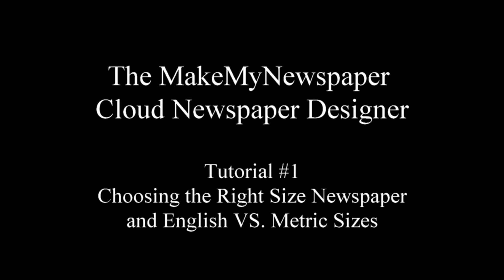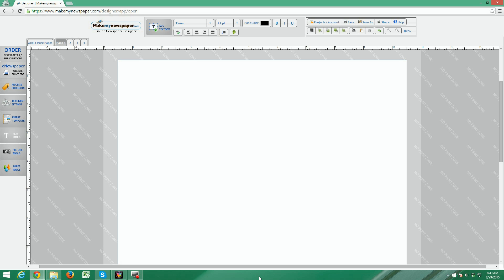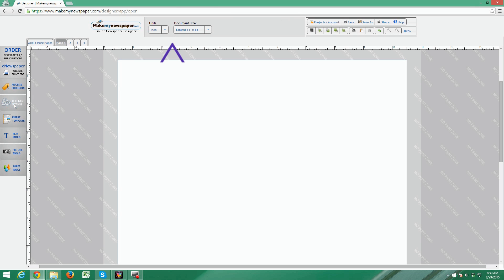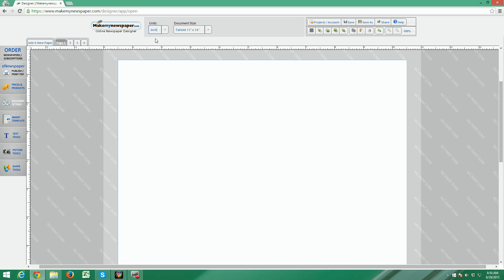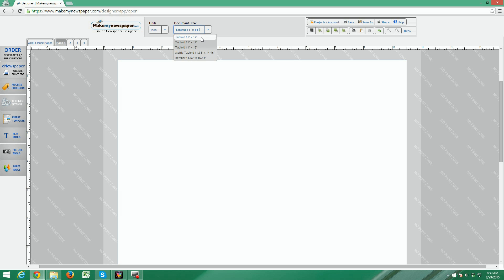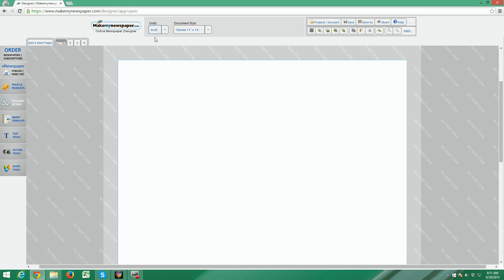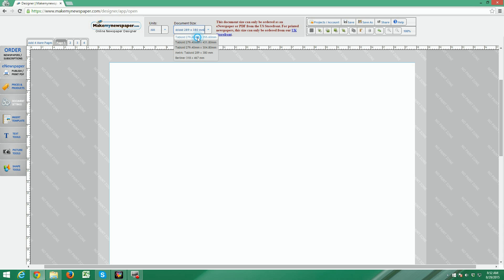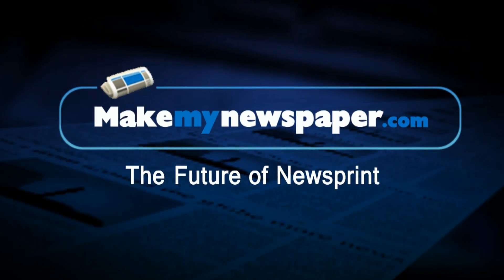MakeMyNewspaper.com's Cloud Designer Tutorial #1: Choosing the right newspaper size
This is the opening video of our multi-part tutorial series explaining how to use MakeMyNewspaper.com's free Cloud Newspaper Designer. to use the Designer for free.